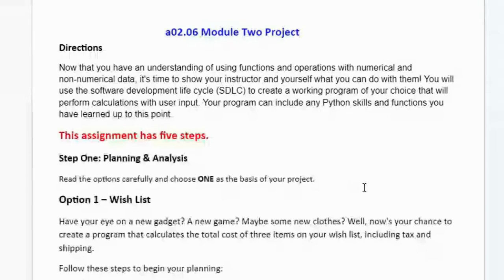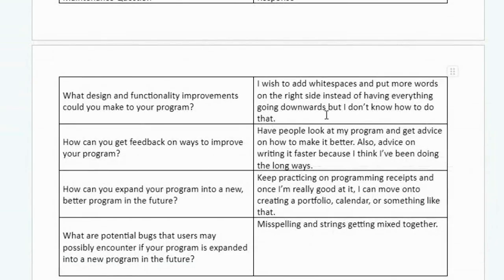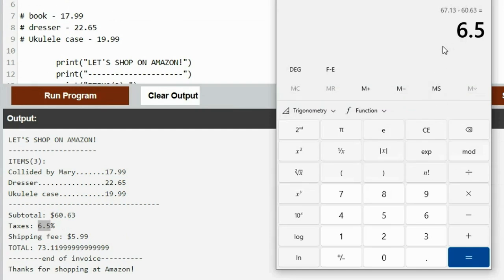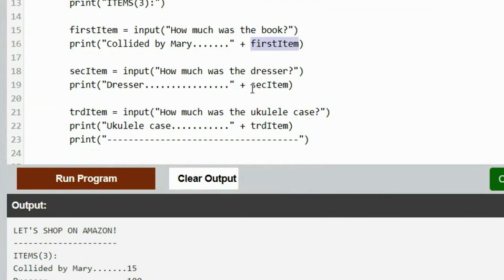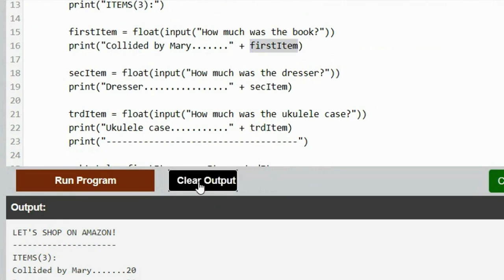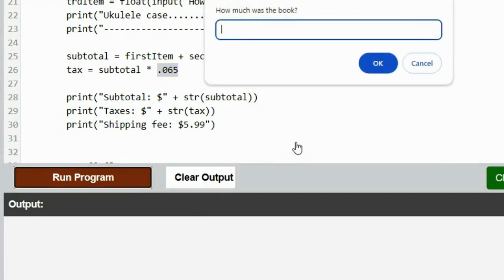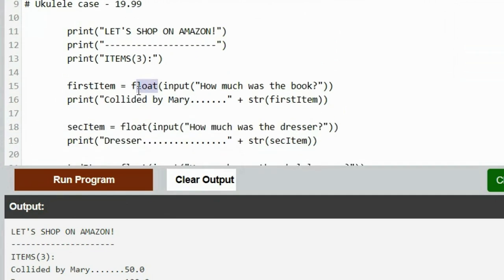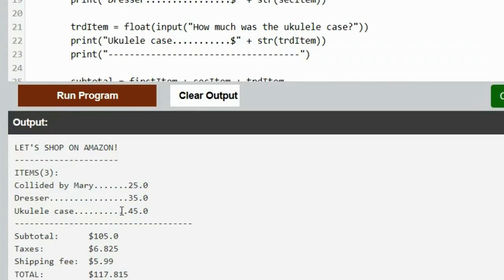Rachel feedback 2-06 program